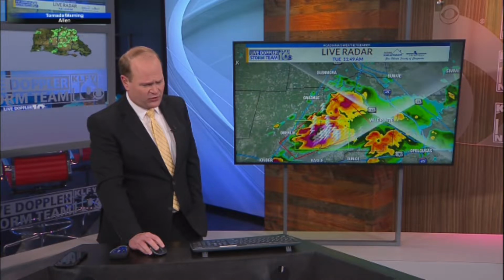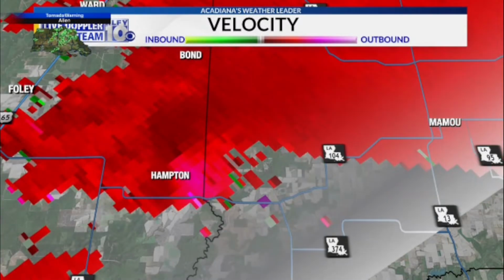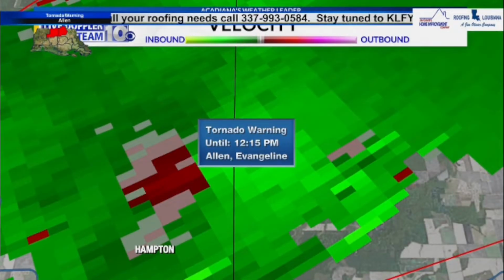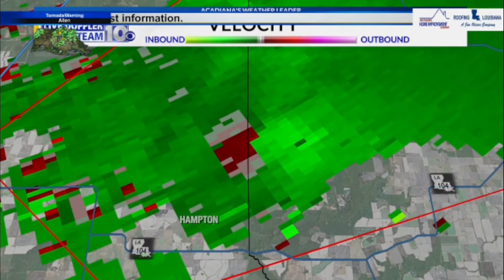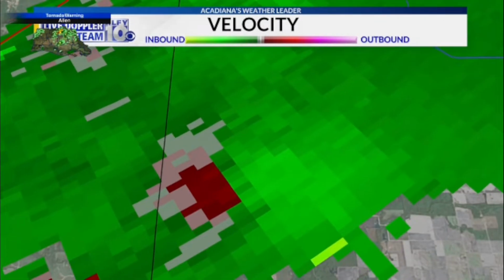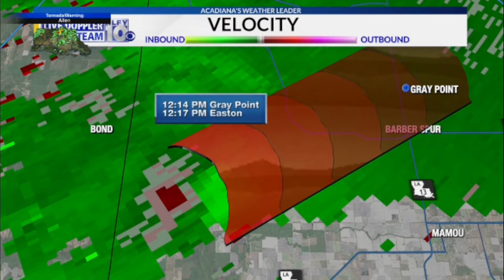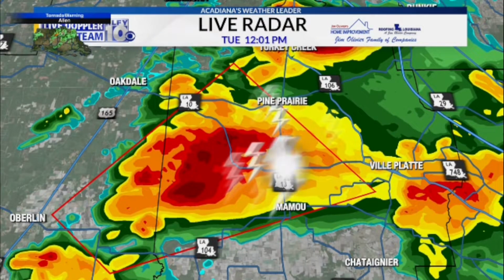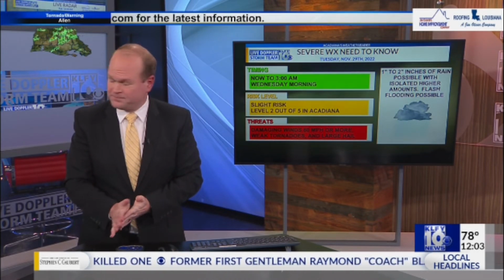KLFY 10 - 11/29/22 Storm Team Coverage